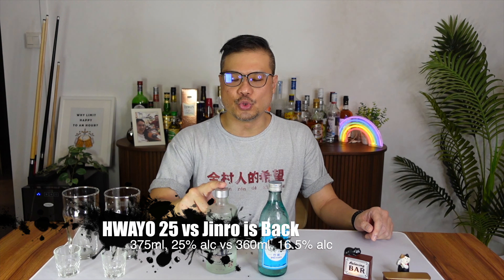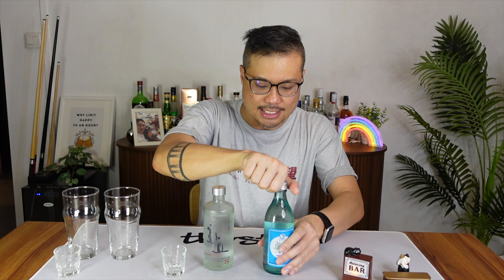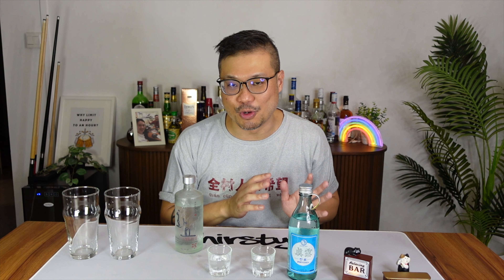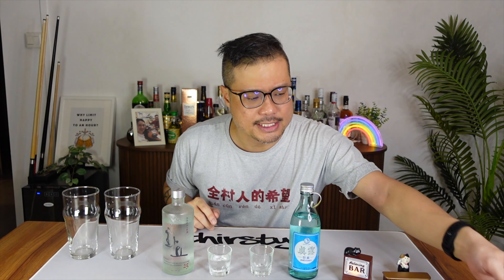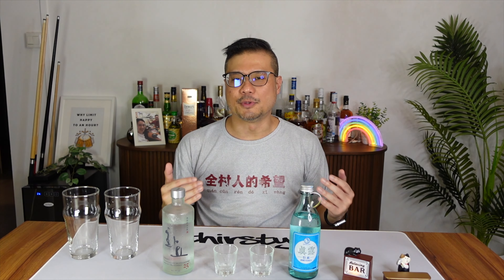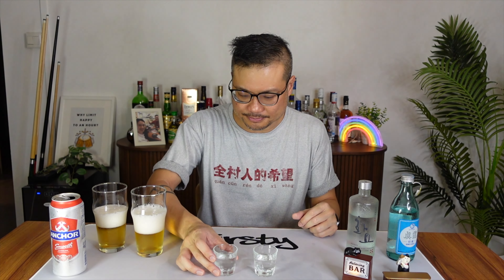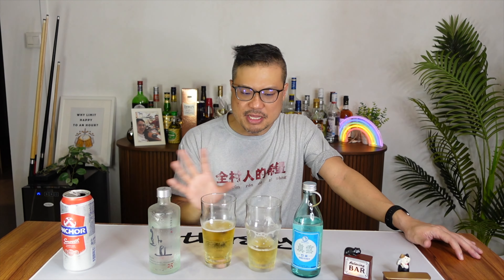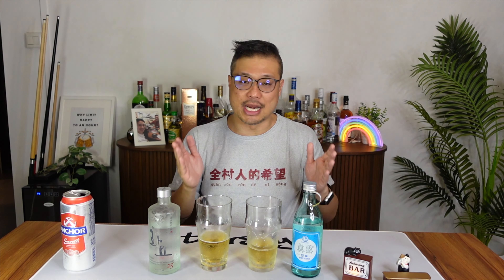Hwayo 25 Premium Soju vs Jinro is Back Soju - Honest Review!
Learn How to Drink Soju from a certified alcohol expert! Want to impress friends with party tricks? Will a premium soju taste any good? Watch on to find out!